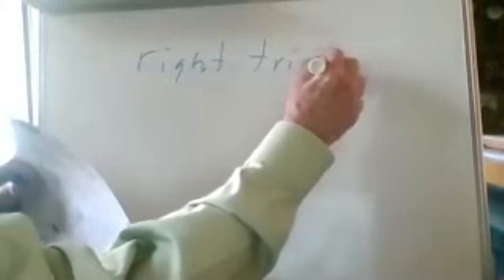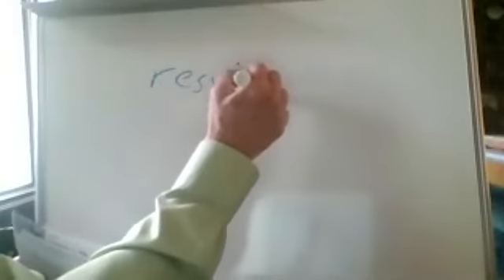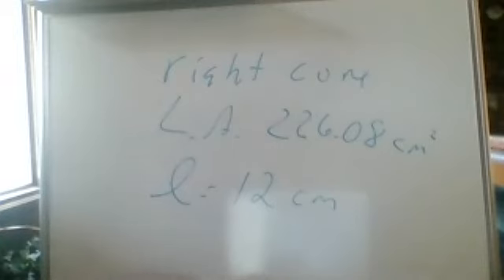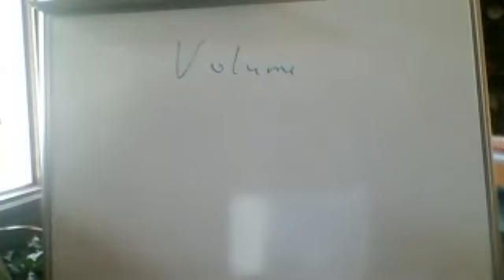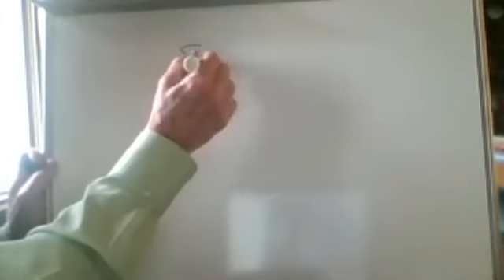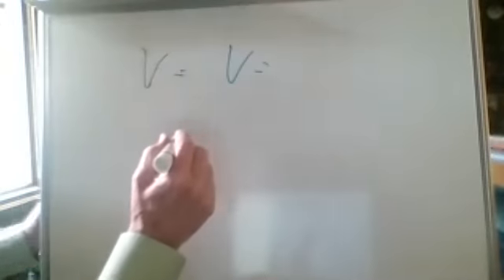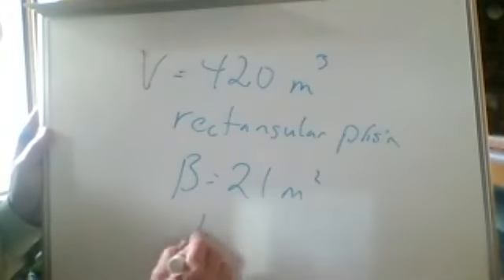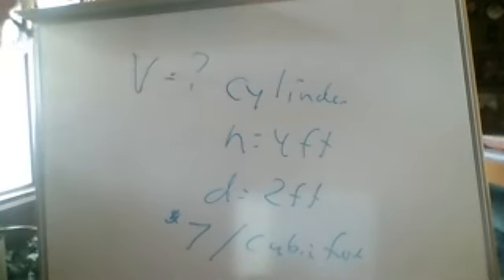Honors Geometry Chapter 11 Test Review -- Major Russell